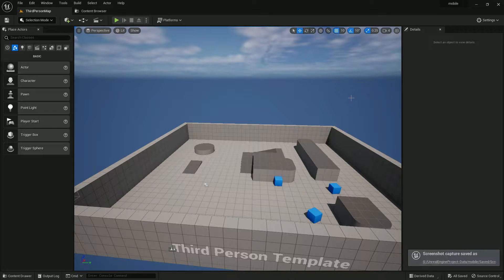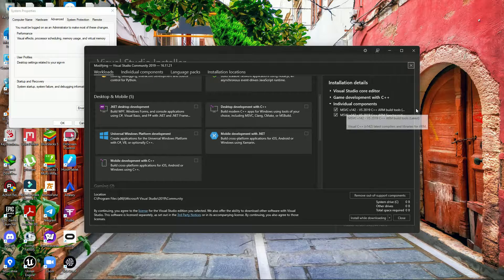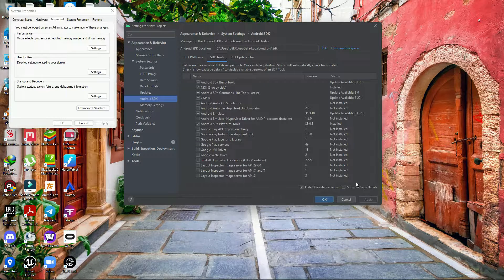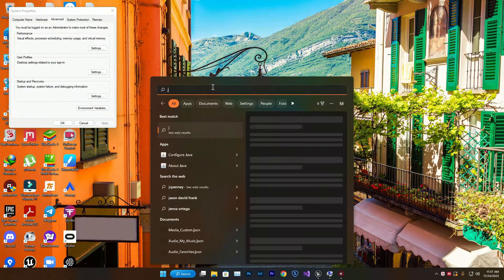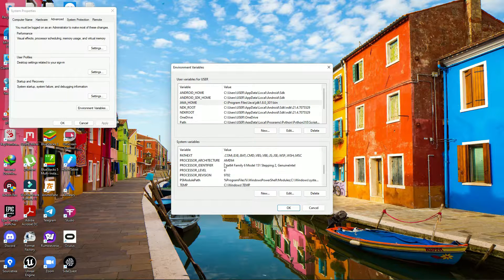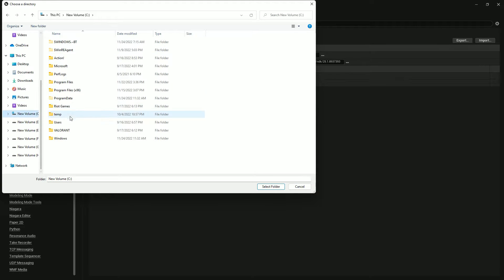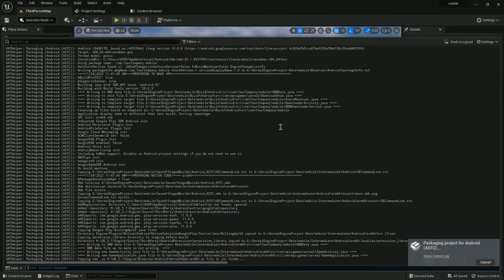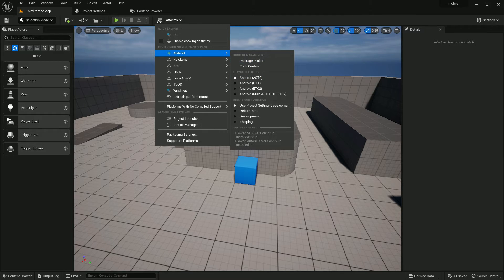Unreal Engine 5.1 SDK - NDK - JDK Set-up Full Guide 2022 With Proof UE5.1 Android Mobile SDK NDK JDK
Tec Learning

Discode :
Sazzad Hossain #3241